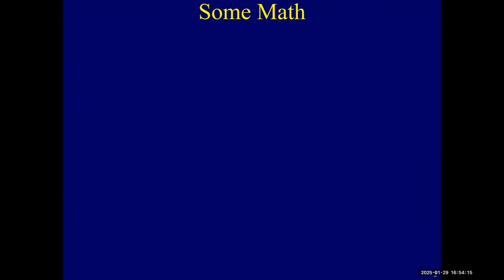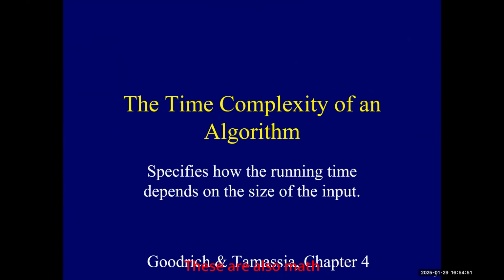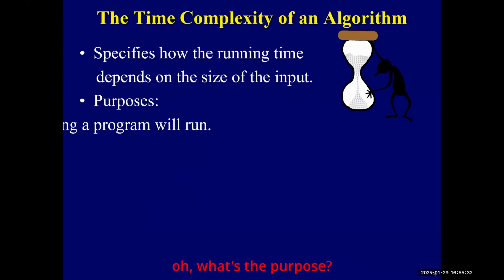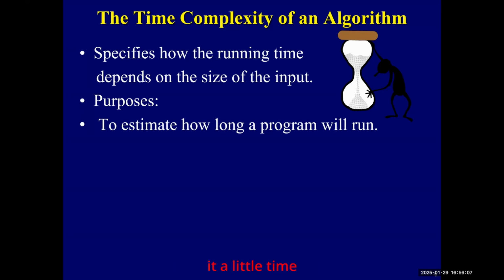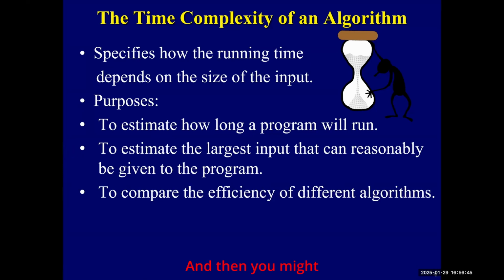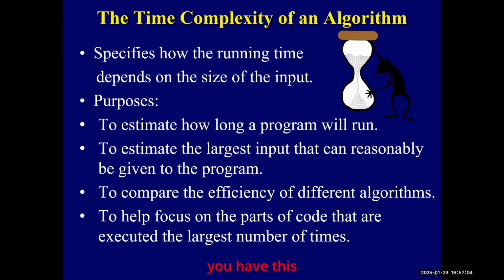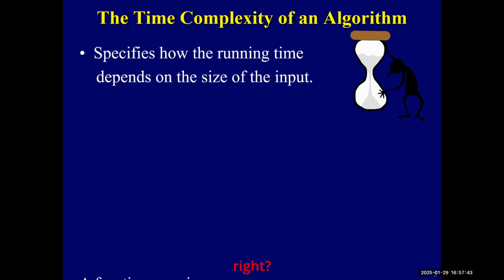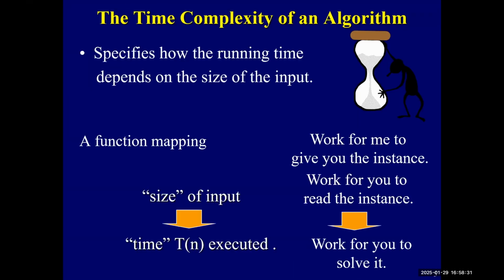2101 Unit 04 Intro to Time Complexity